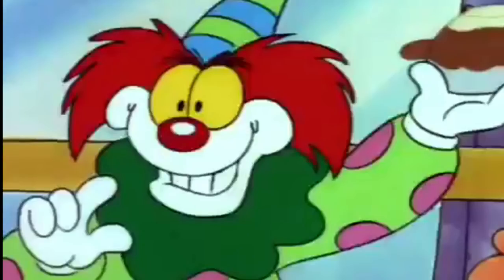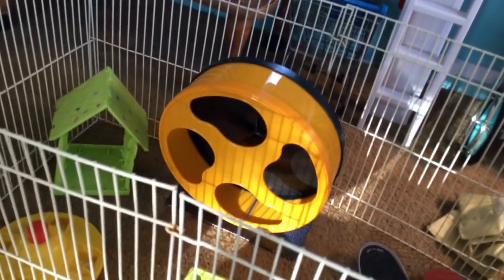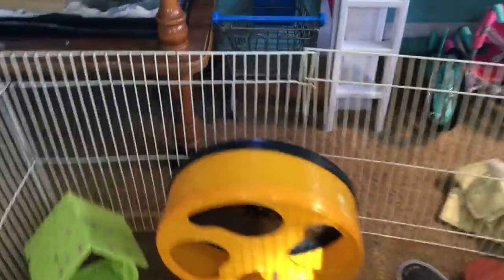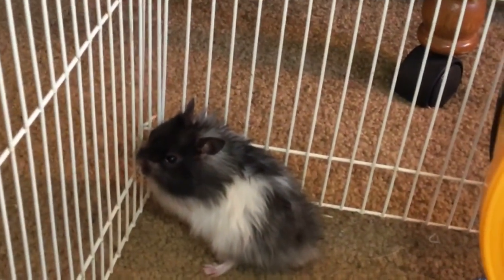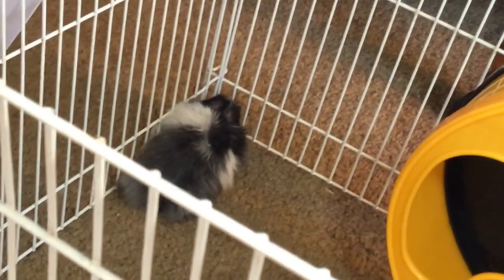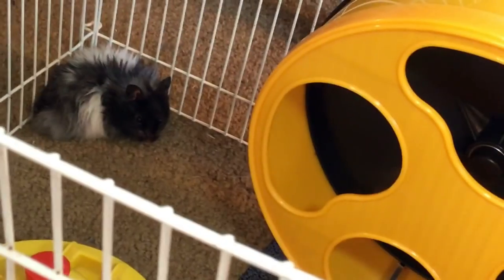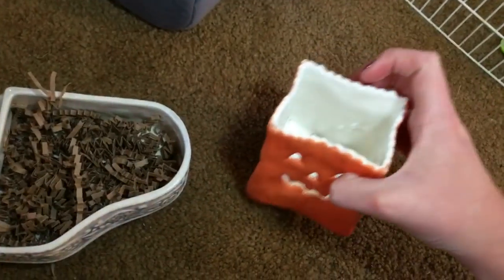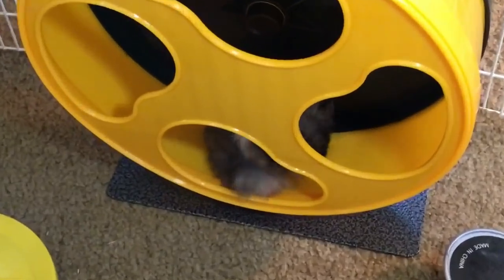Meet My New Pet!! 33rd Pet